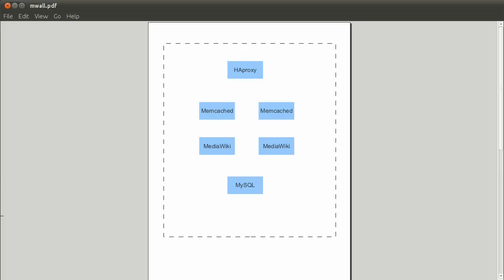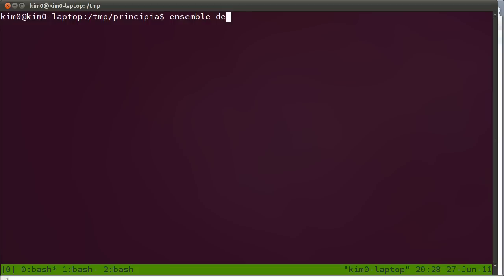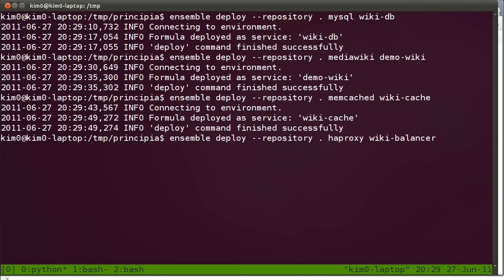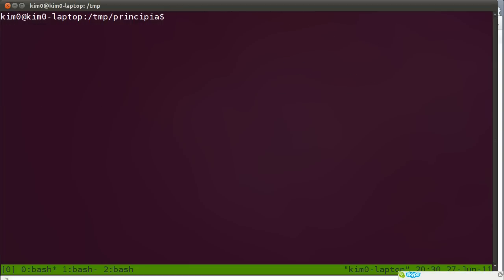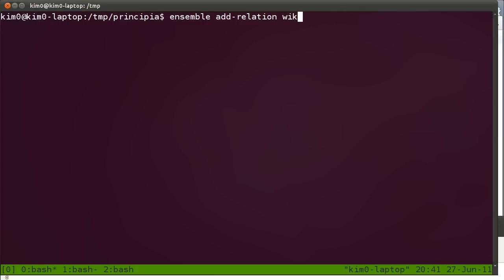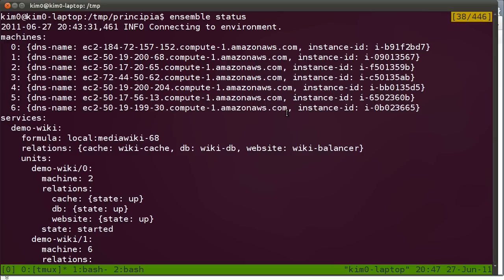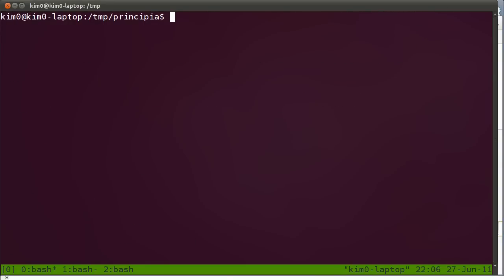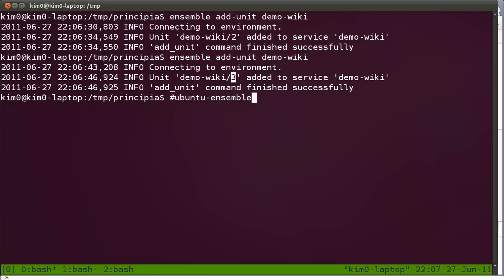Ensemble deploy and scale cloud apps with ease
Deploying and scaling a multi-tiered load balanced cloud application with Ensemble in a few minutes